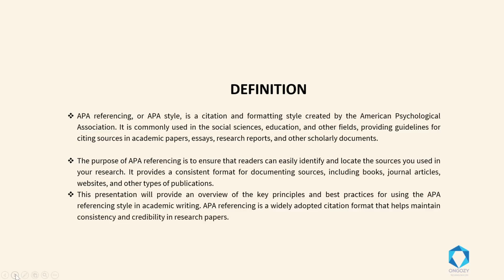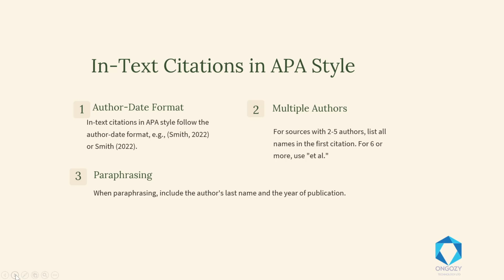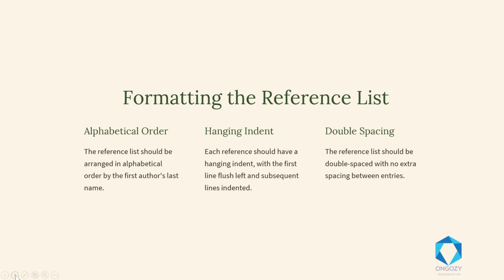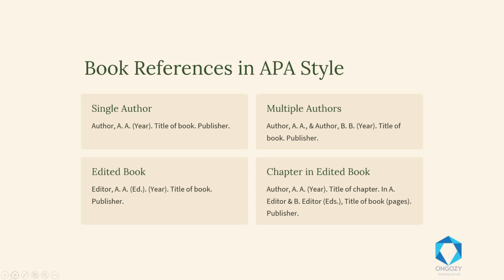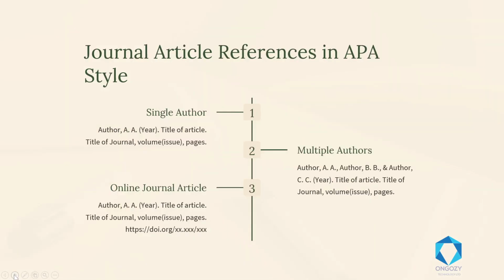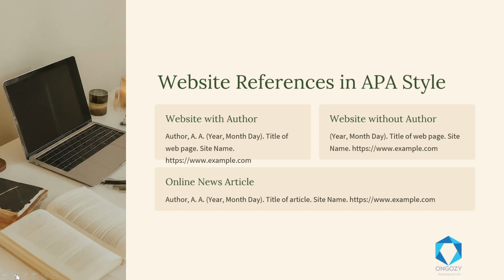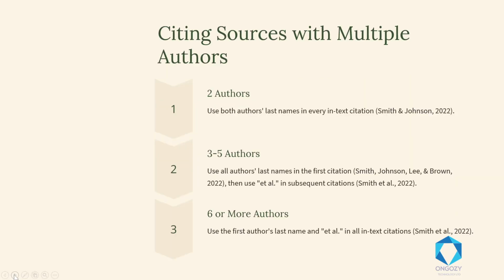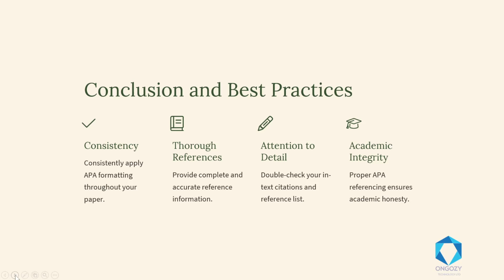APA REFRENCING STYLE